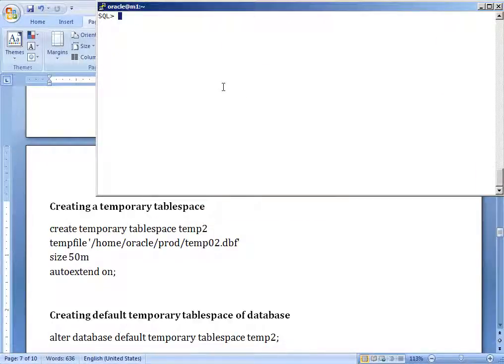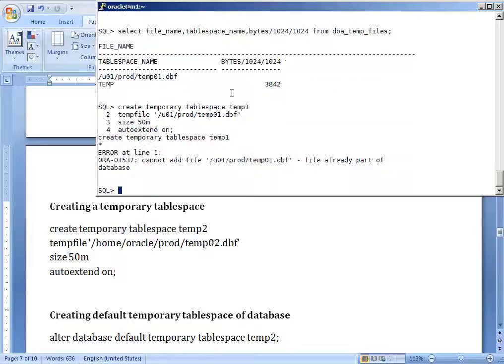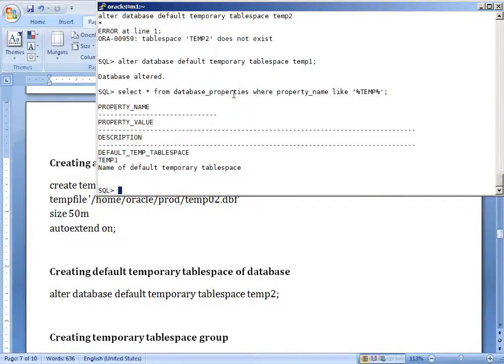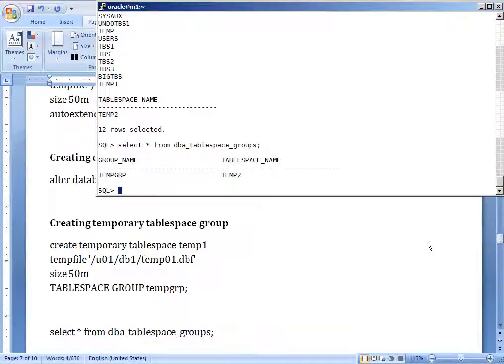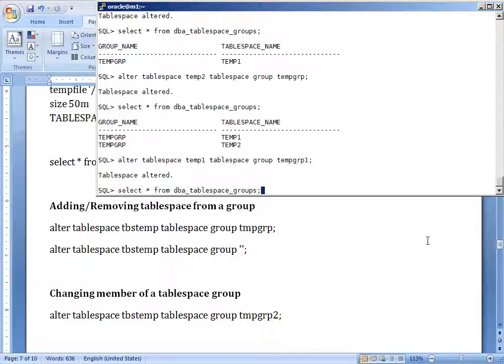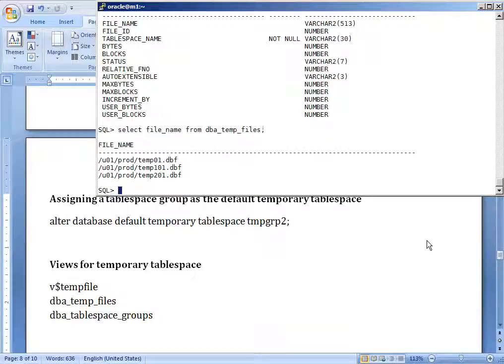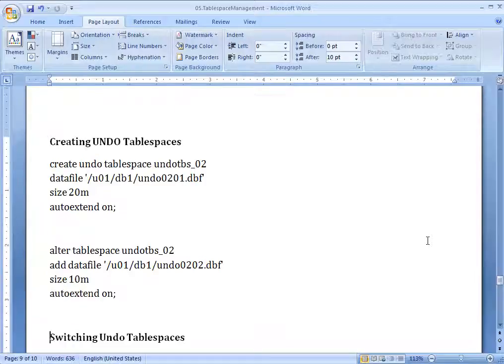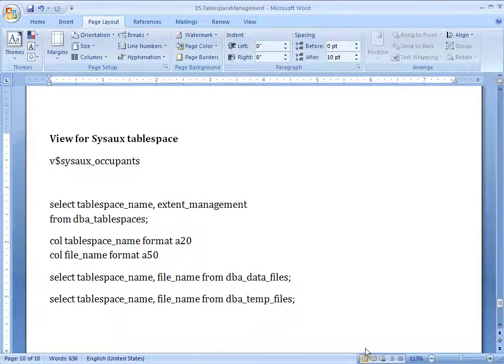05 TablespaceManagement 4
Oracle Tablespace Management